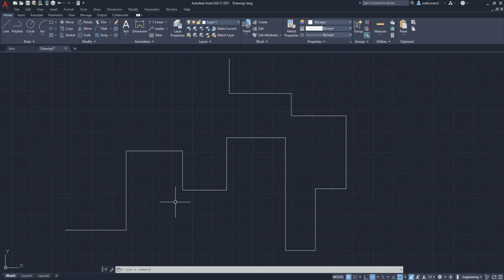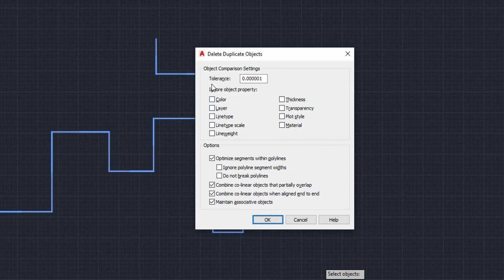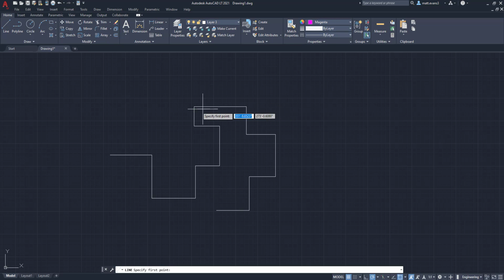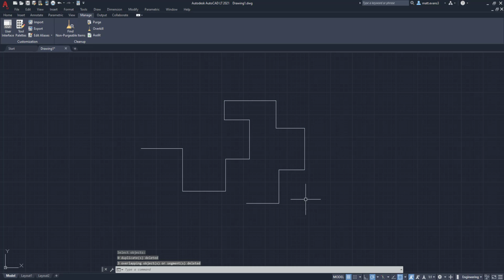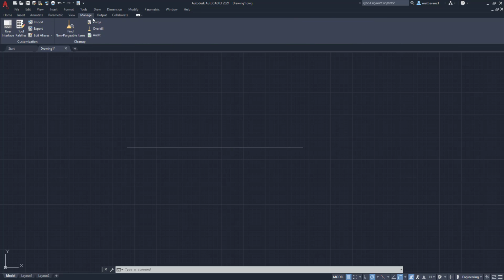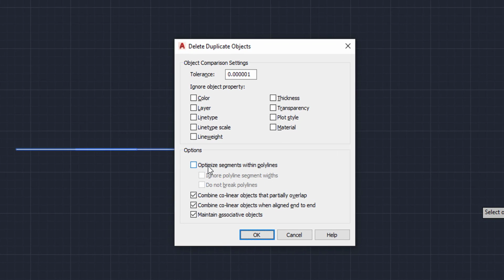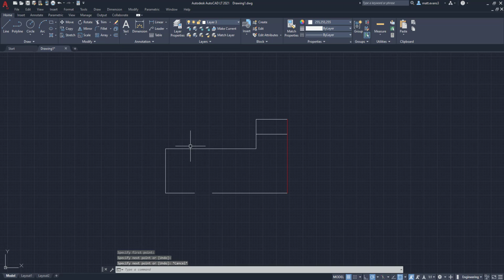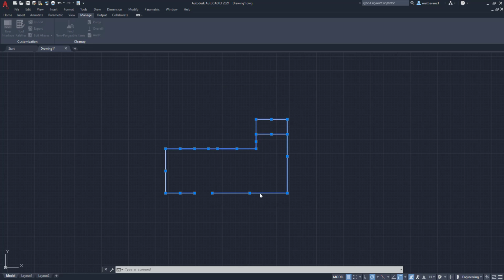How to Delete OVERLAPPING & IRRELEVANT Lines - AutoCAD Basics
Hi All,

In this AutoCAD tutorial we will learn how to use the Overkill function in AutoCAD. The Overkill function can be found under the manage tab in top ribbon. This function is extremely useful when trying to clean up your drawing for a final revision or version. It allows you to select an area and delete irrelevant lines and other geometry from your drawing. In short, it saves you A LOT of time they you would spend looking for all of those extra lines. for more information related to the overkill function.